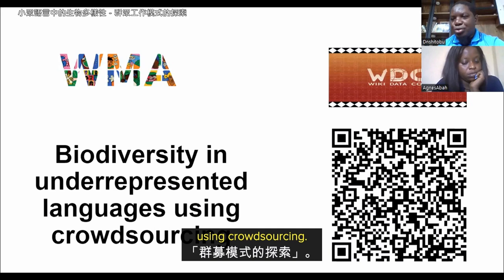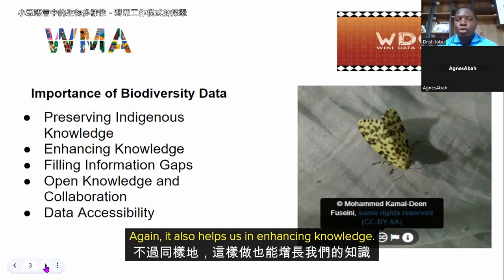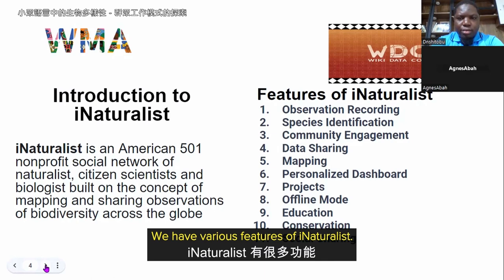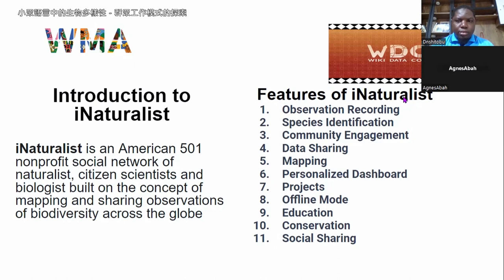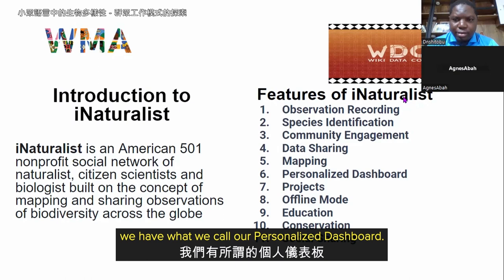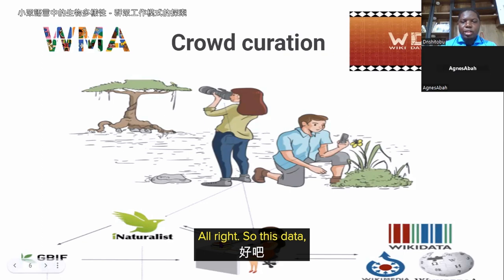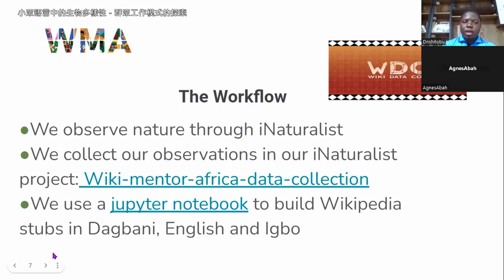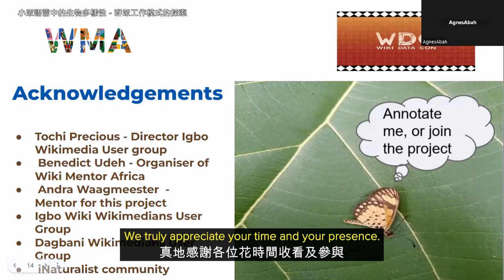[WikidataCon 2023]小眾語言中的生物多樣性 - 群眾工作模式的探索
WikidataCon 2023 Day 2 小眾語言中的生物多樣性 - 群眾工作模式的探索

生物多樣性的保護和管理是一項非常重要的工作，然而許多的語言，尤其是那些原住民族群的聲音往往缺席於科學研究之中，對當地生物多樣性記錄的工作產生空缺。群眾工作模式為這個問題提供了一種可行的解決方案，透過一個使用者友善的平台，來自這些語言的使用者們可以透過錄音或是圖像紀錄的方式來與世界分享他們的知識。

講者：Mohammed Kamal-Deen Fuseini (Dnshitobu)、AgnesAbah

WikidataCon 2023
主辦單位：德國維基媒體協會 Wikimedia Deutschland、台灣維基媒體協會 Wikimedia Taiwan
社群協力：臺灣維基數據社群 Wikidata Taiwan、開放街圖臺灣社群 OpenStreetMap Taiwan、國立臺北大學 National Taipei University、海山學研究中心 Center for Haishan Research、開放文化基金會 Open Culture Foundation, OCF、中華民國軟體自由協會 SLAT、樹冠影響力投資 Canopi、國立成功大學開放知識社、MoWiki 定期編輯聚會、夢想之都工作室、書福咖啡、幸將手作坊、古蹟燒、山海咖啡、天芳茶行